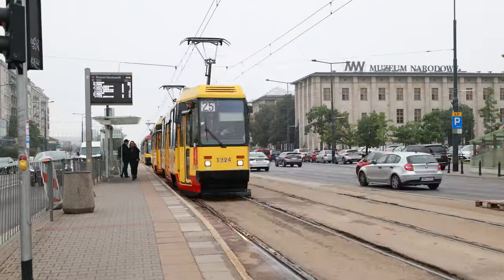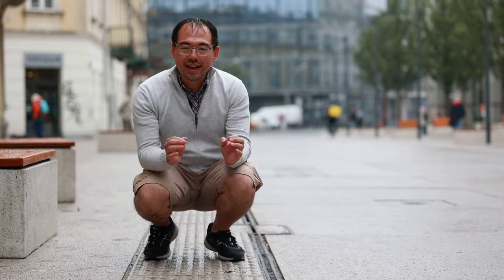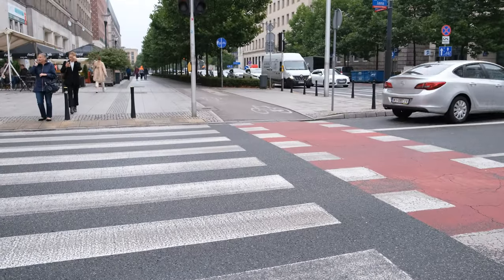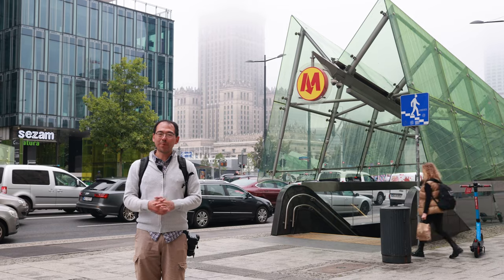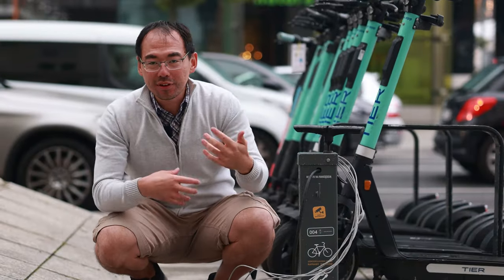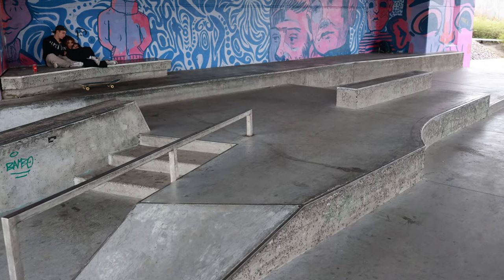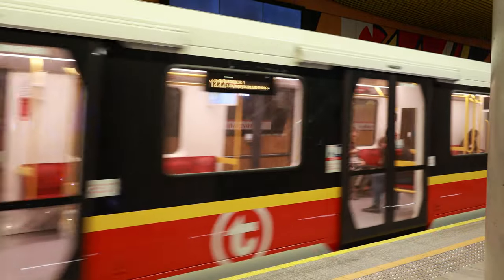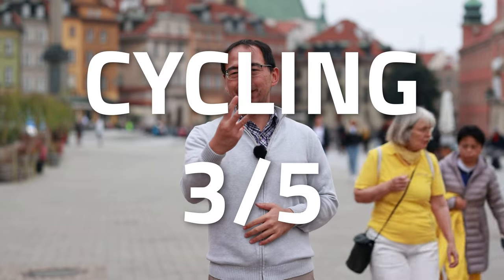Warsaw is a Monumental City that RECLAIMED its Waterfront from Cars!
Warsaw City Unboxed! This video was produced in collaboration with Urban Mobility Explained.

EIT Team: Malaurie Chokoualé Datou
                   Gautam Rao
                   Martin Vendel
                   Kristy Tong
Outro: Carrie Jia

CHAPTERS:
0:00 Warsaw!
0:46 Pedestrian Streets
1:40 Quick-Build Bump Outs
2:16 Future Investment
2:34 Road Design
3:13 Pop-Up Shared Streets
3:39 Urban Mobility Explained
3:52 Metro
4:50 Micromobility
5:26 Reclaiming Highways
6:13 Quality Public Space
6:49 Taking the Bus
7:23 HUMAN MOBILITY SCORE